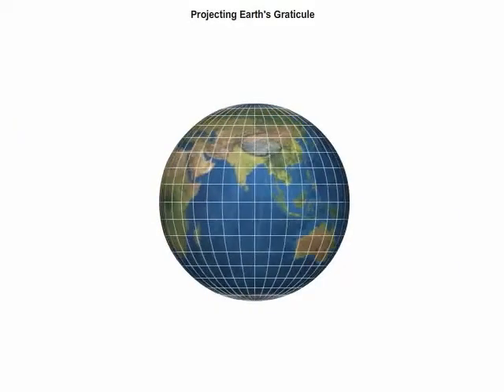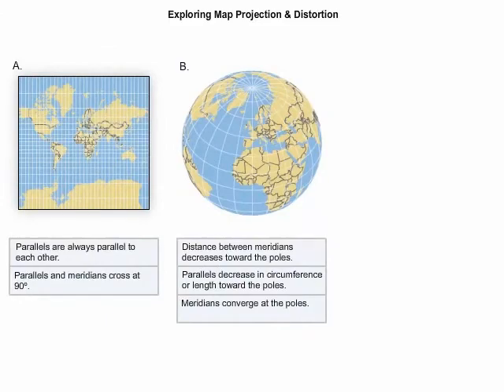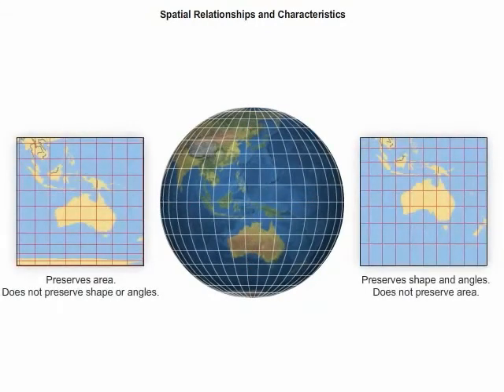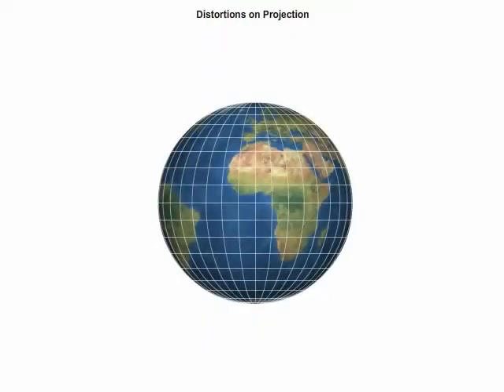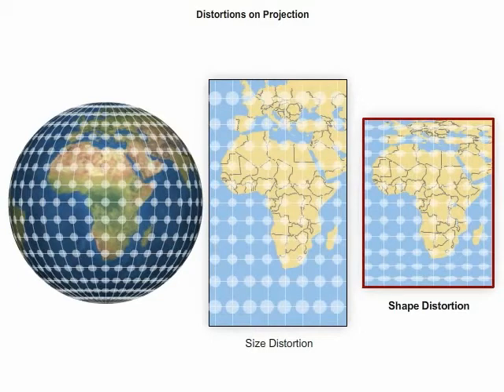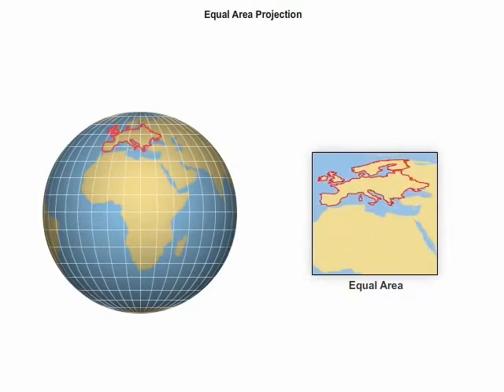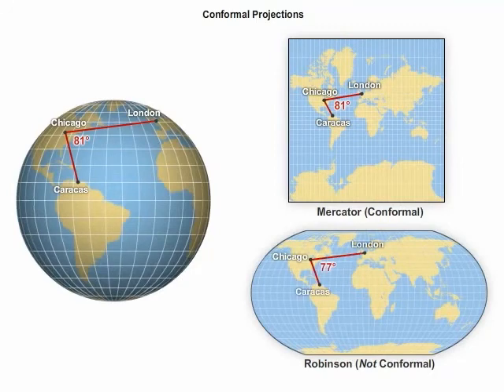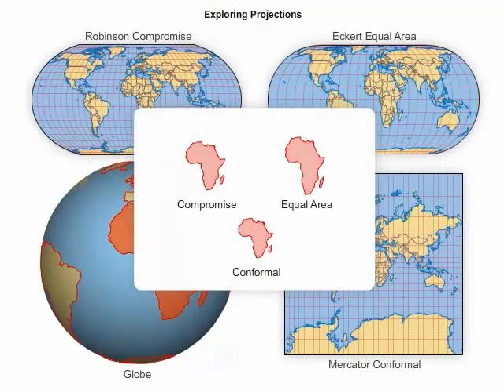Map Projections Animation Part 2 - Map Projection Properties